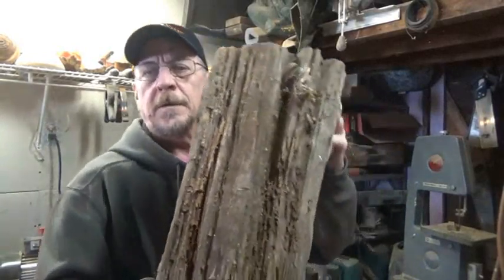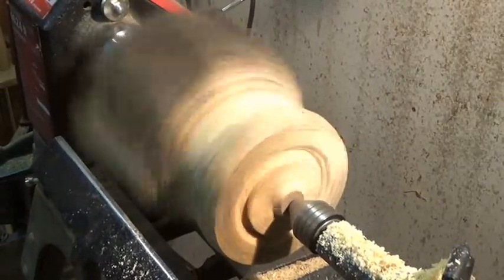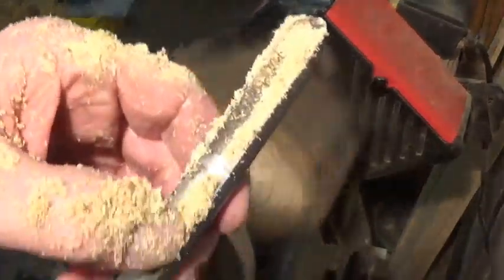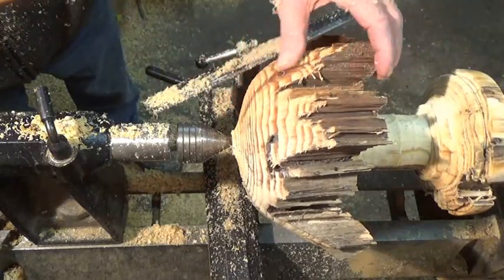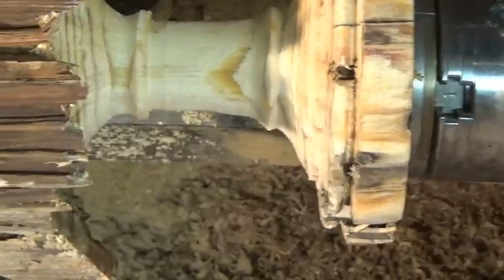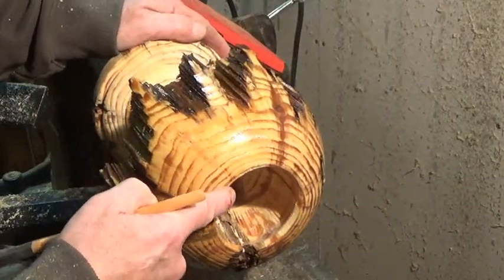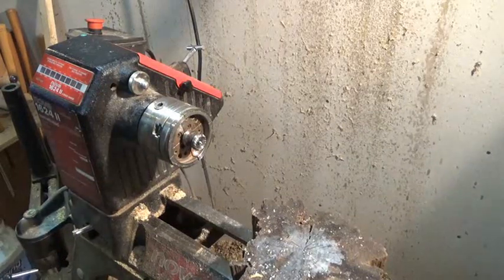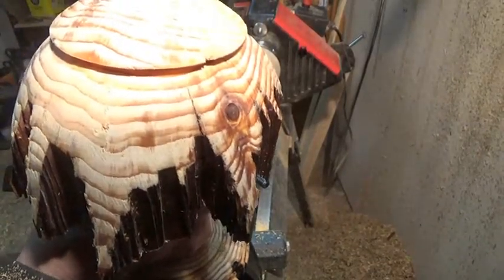Turning Red Pine ( FatWood )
As I start turning this piece I realized, this was one of the first pieces of good FatWood that I collected.